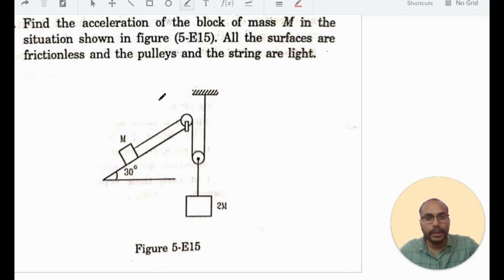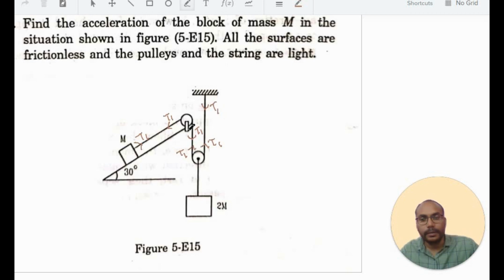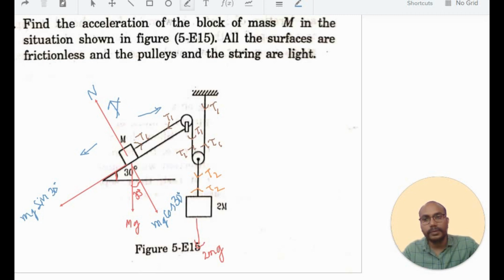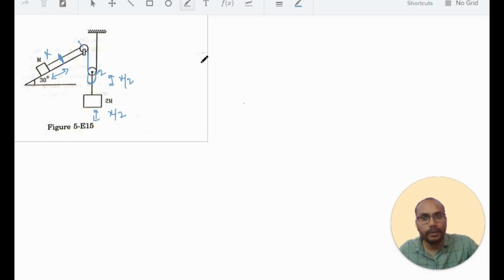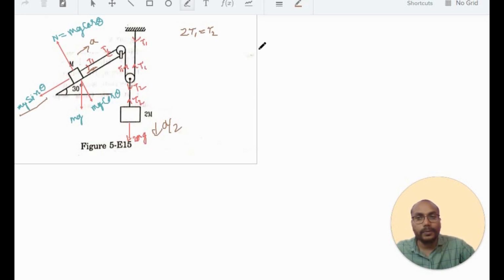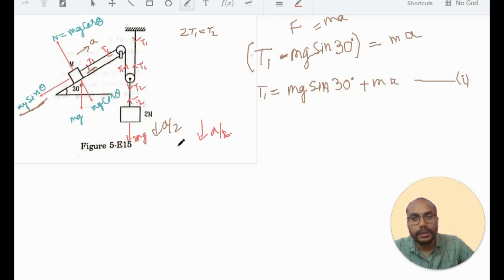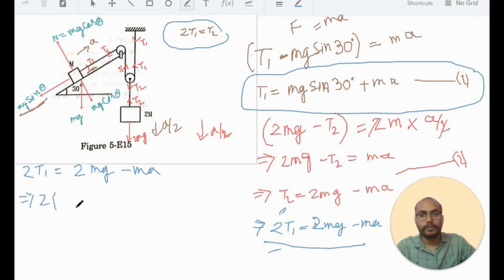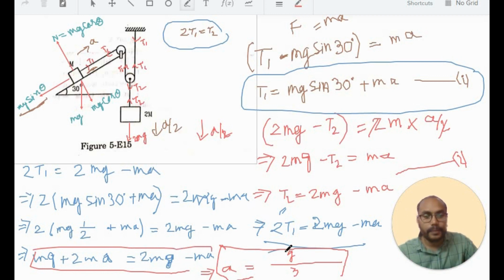Newtons Law's of Motion problem from Concept of Physics, H.C. Verma.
Solution of Newtons law's of motion problem.  Physics problem for NEET, JEE.